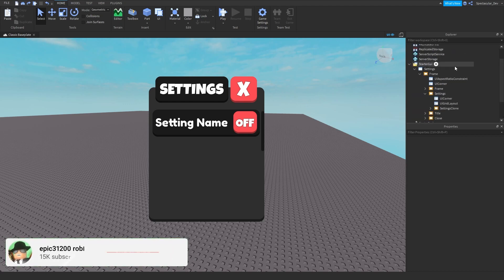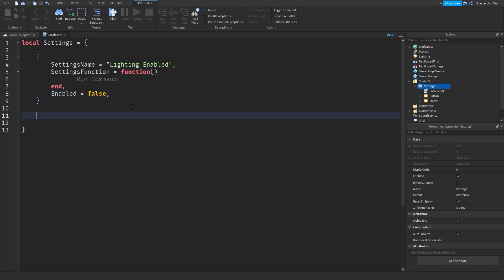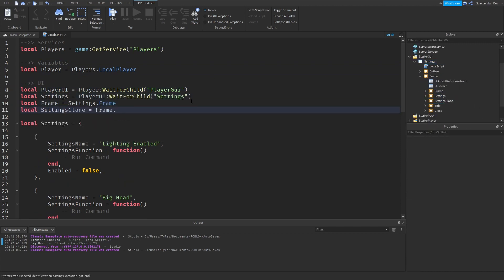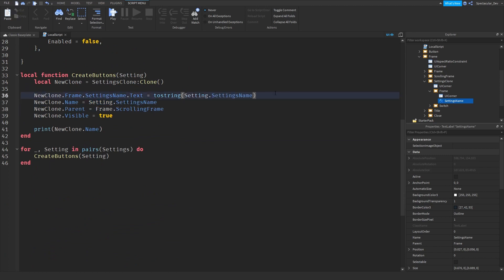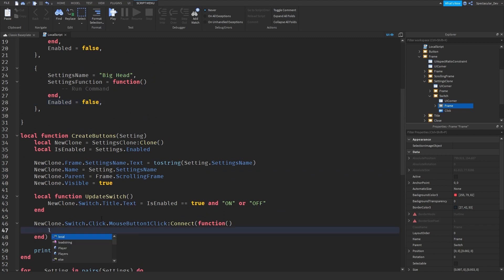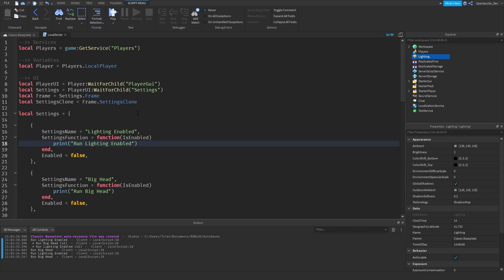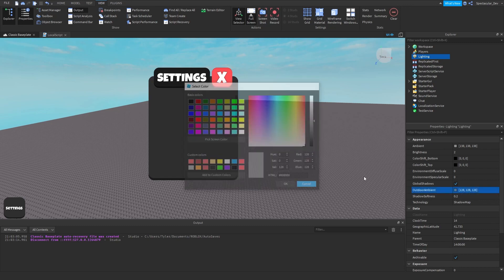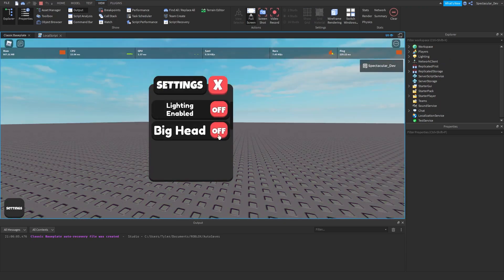Roblox Studio How To Make A Settings System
Cool tutorial on how to script a settingsUI. Thanks! :)